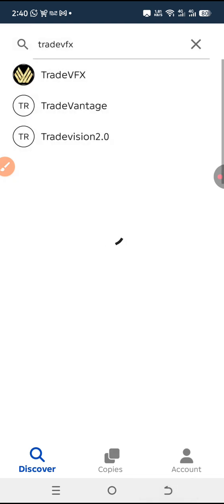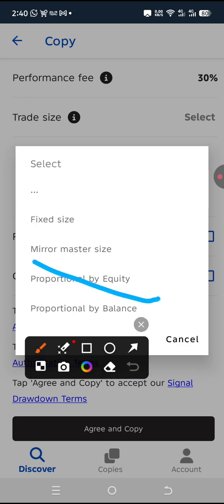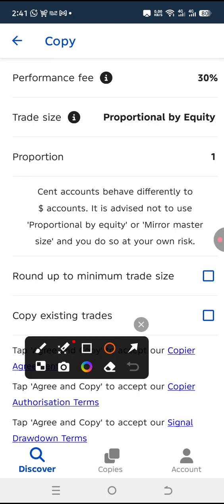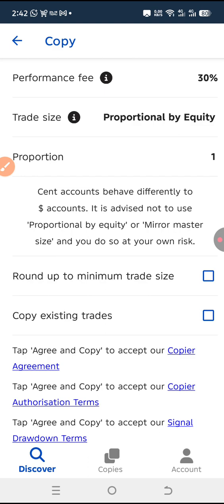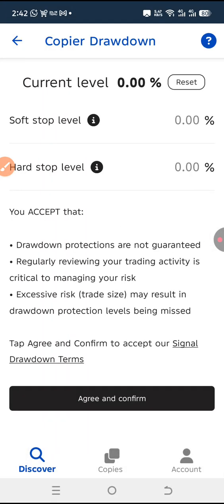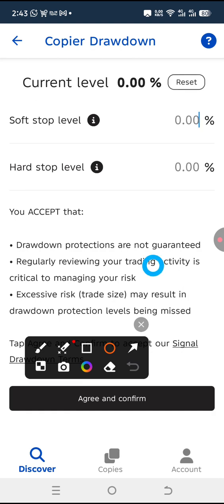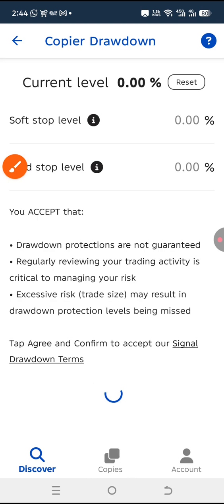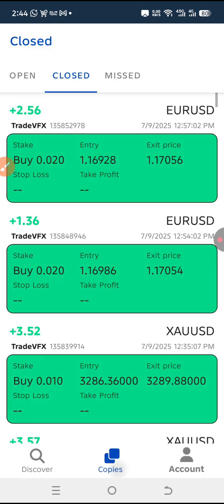How to Copy TradeVFX’s Trades — Step by Step!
REGISTRATION LINK